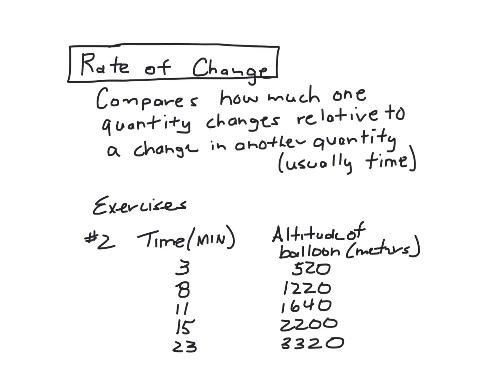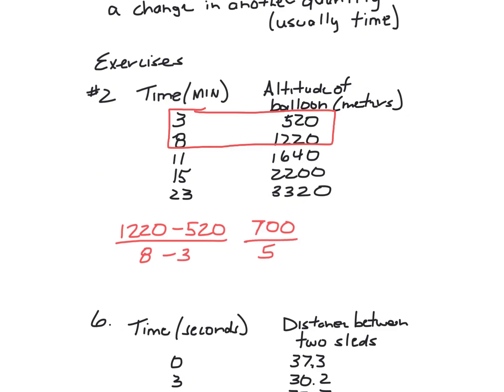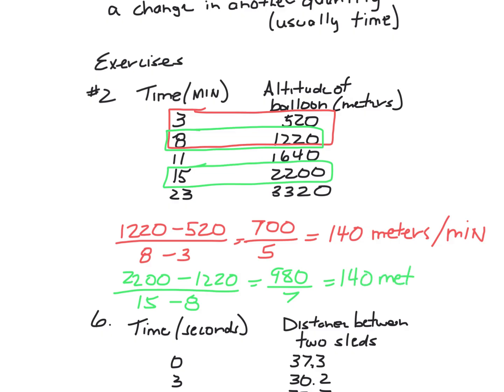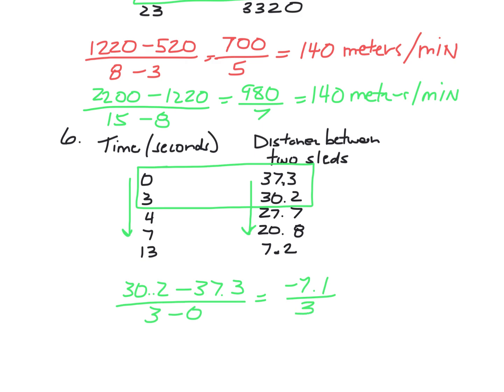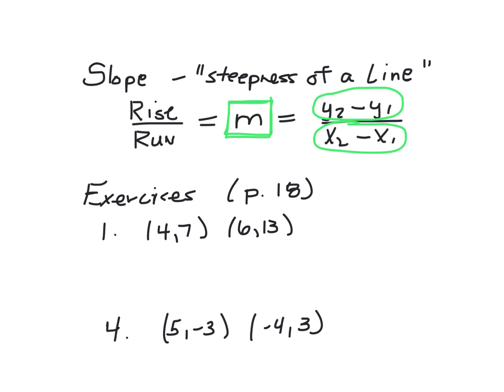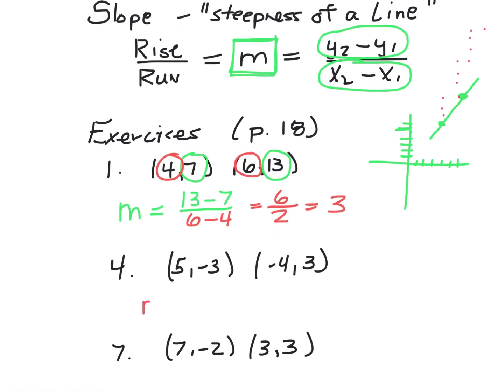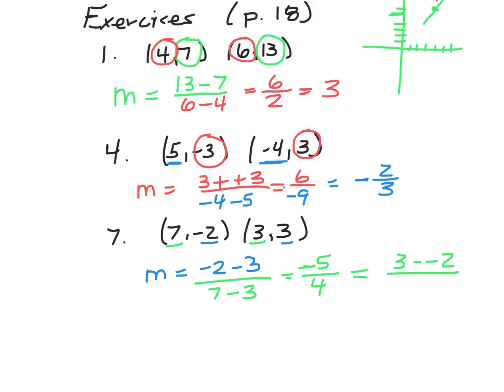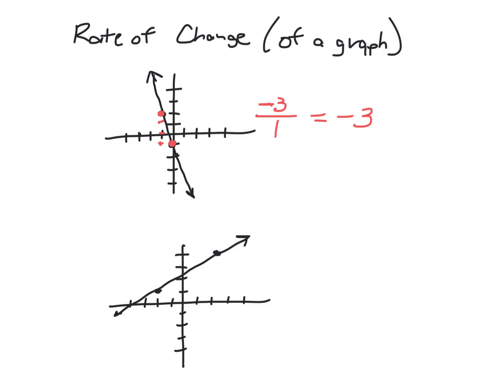Whiteboard 45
00:00 Slide 1
04:19 Slide 2
07:29 Slide 3